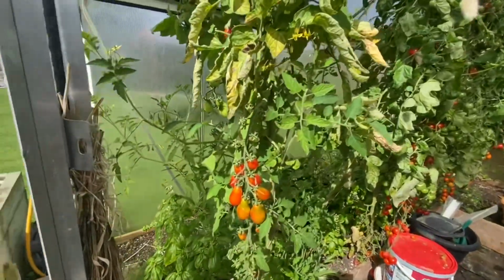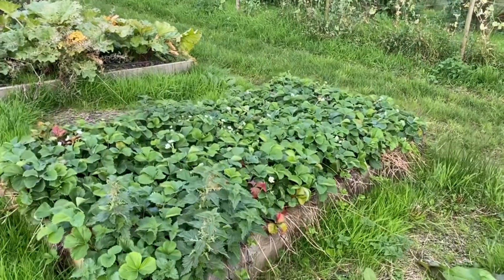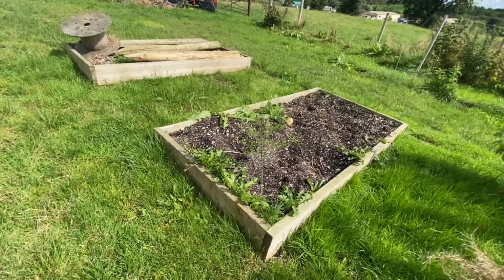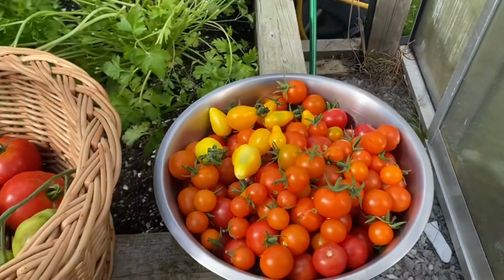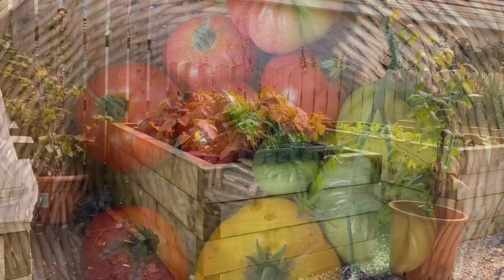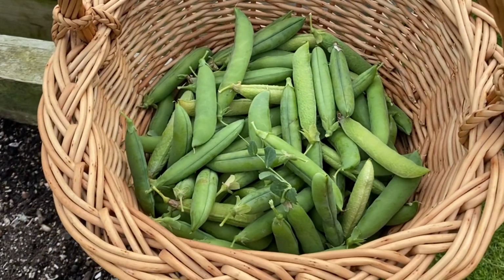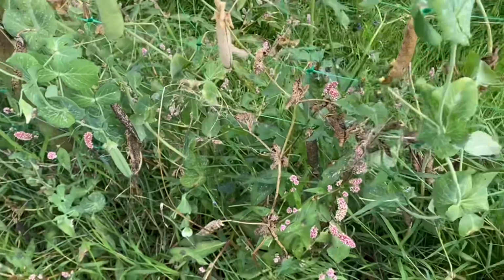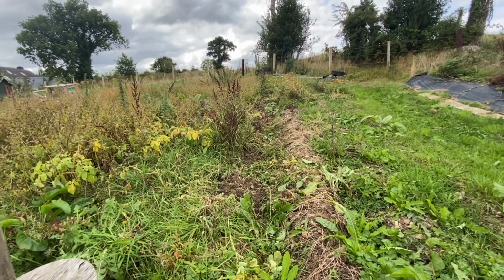Come harvest with me | Tomatoes 🍅 Beans 🫘 Courgette’s, Peas, Lettuce, Potatoes 🥔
Today I’m harvesting the bounty from the garden and going off on tangents 😂.